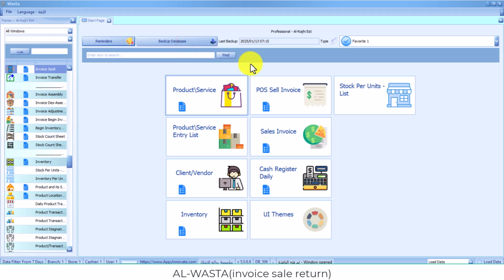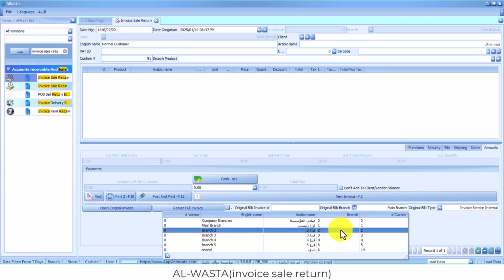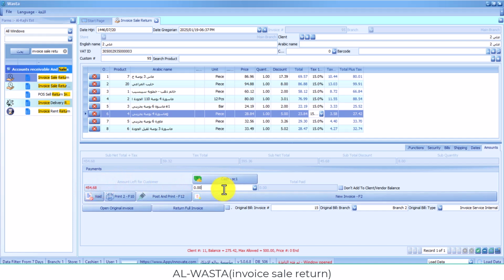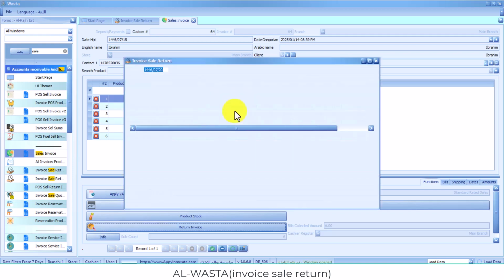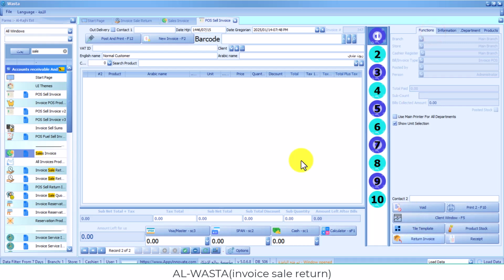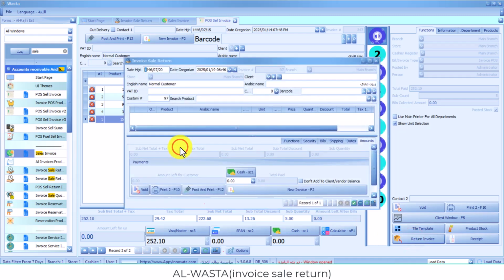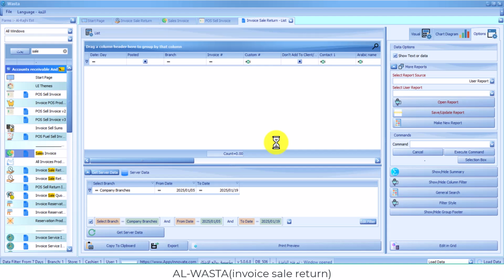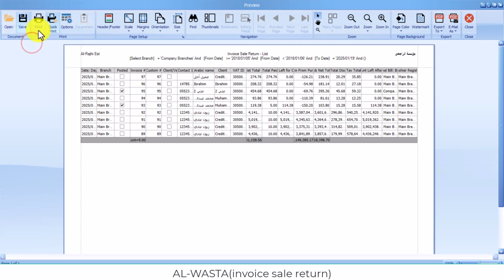Al-Wasta: 029-invoice sale return